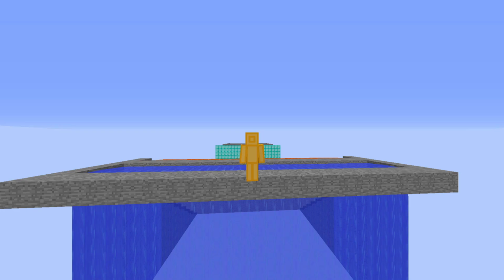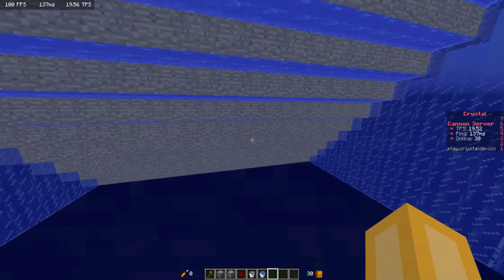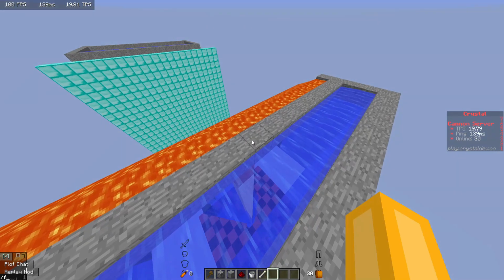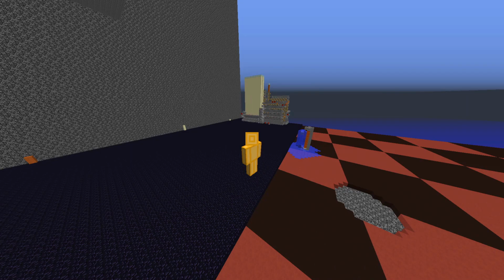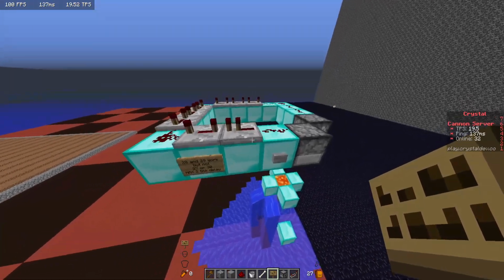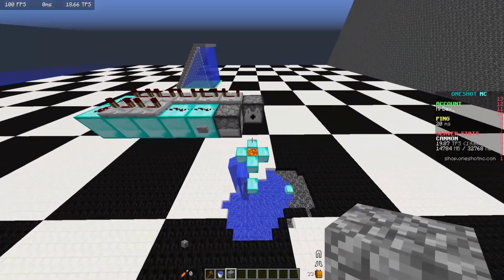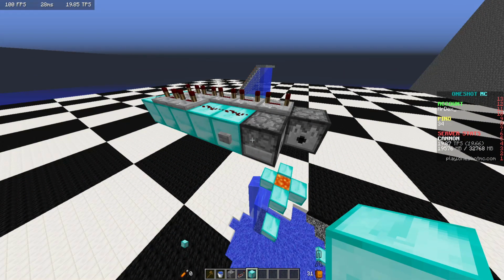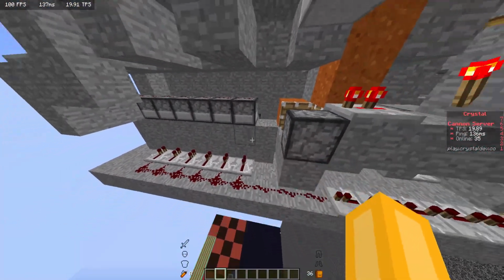How To Bust A 45 Regen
This video shows 3 ways on how to bust a 45 regen. Hopefully this video helps people raid bases with 45 regens as a lot of people tend to not raid a base if it has one.

0:00 Intro
2:00 Method 1 (Drying)
3:37 Method 2 (OSRB)
7:46 Method 3 Explanation
12:36 Method 3 (Dropping Lava)
17:50 Outro